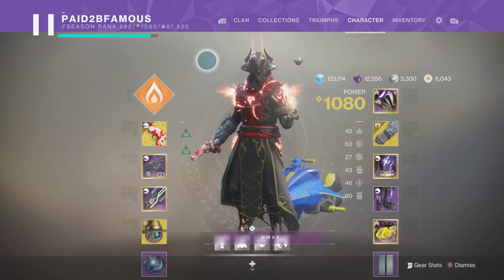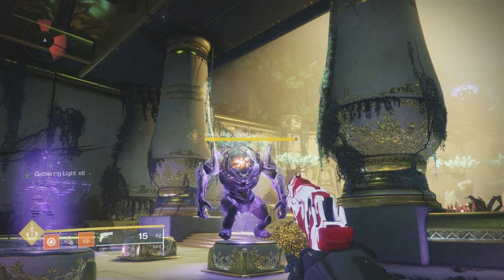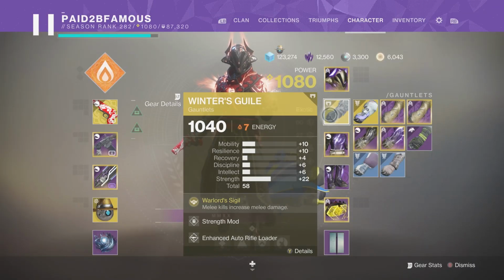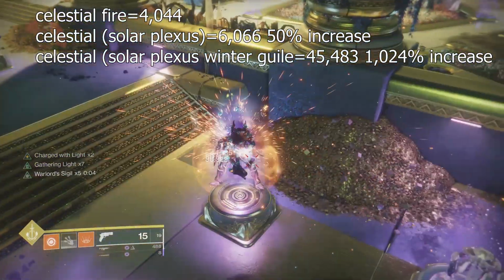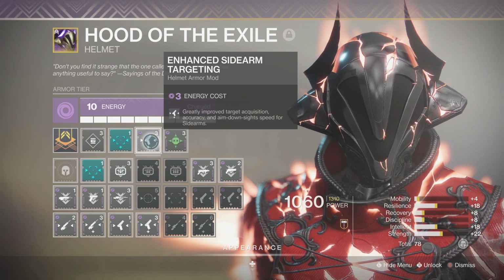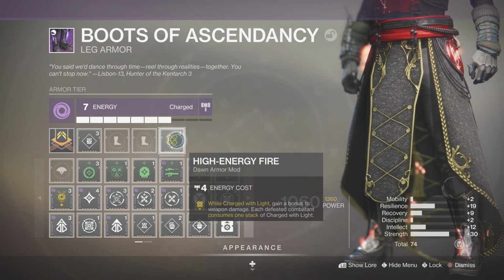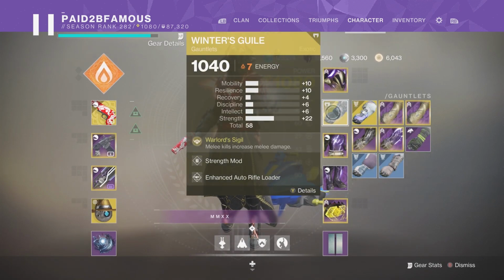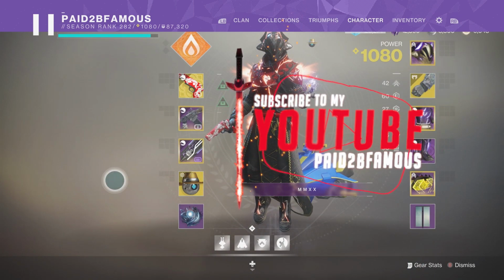Traveler's Chosen Build Warlock Winter's Guile Solar Plexus 1000% Damage Increase PvP &PvE Destiny 2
Traveler's Chosen Build Warlock Winter's Guile Solar Plexus 1000% Damage Increase PvP &PvE Destiny 2. Increase your melee damage in pve and pve with this build. solar plexus mod, swift charge mod, winter's guile exotic guantlets and traveler's chosen exotic sidearm